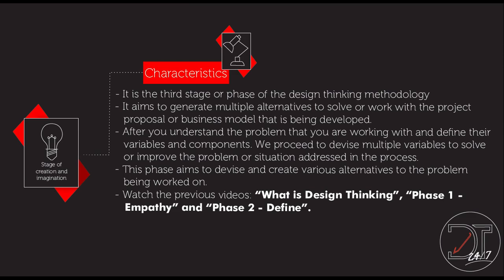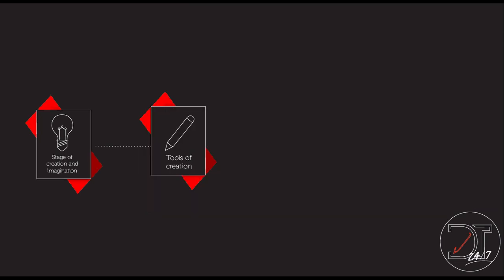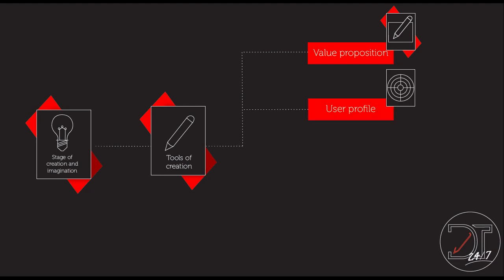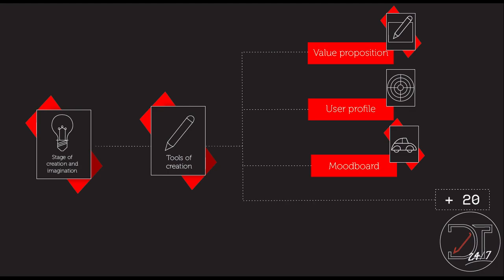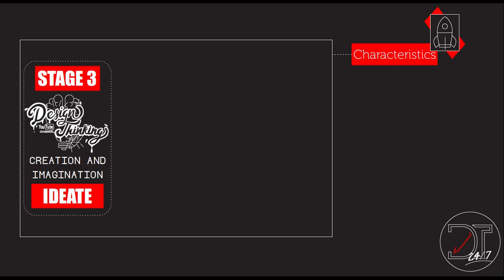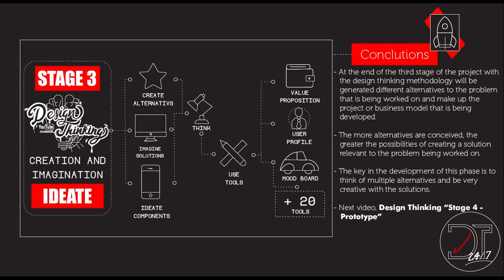Design Thinking "STAGE 3 - IDEATE - IMAGINE". How does it works? Step by step. Temp 7 - Ep 109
Video Tutorial explaining what is Design Thinking "Stage 3 - Ideate".